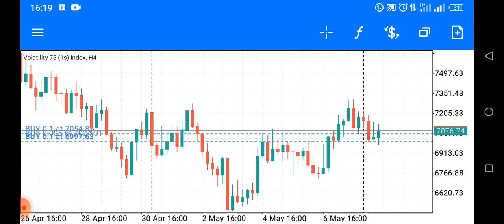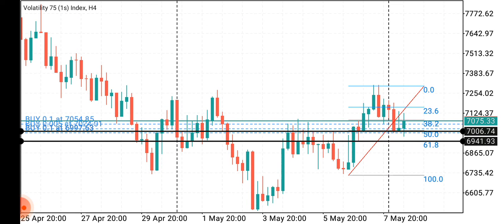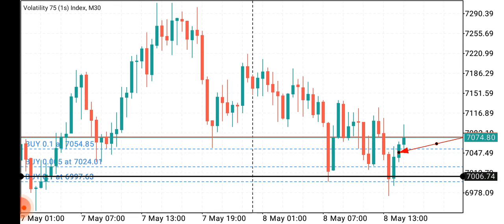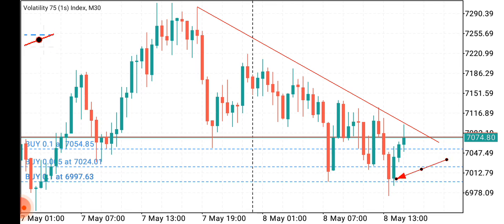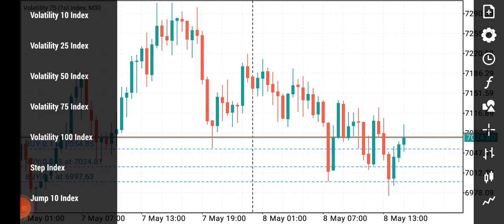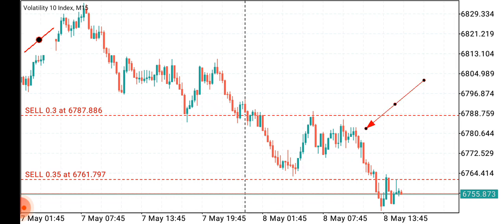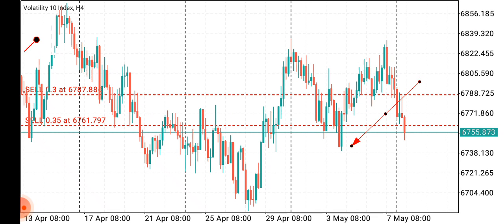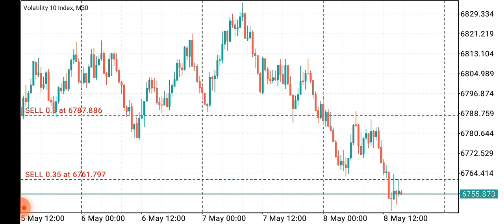Fibonacci trading strategy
my FIB trading strategy